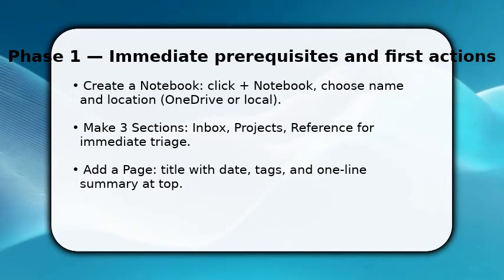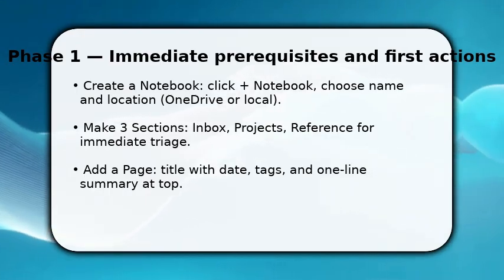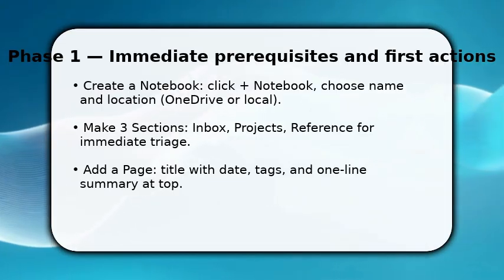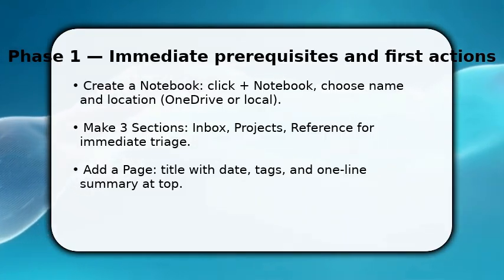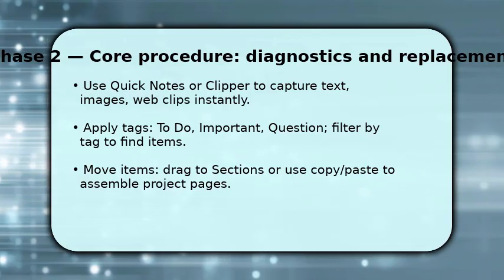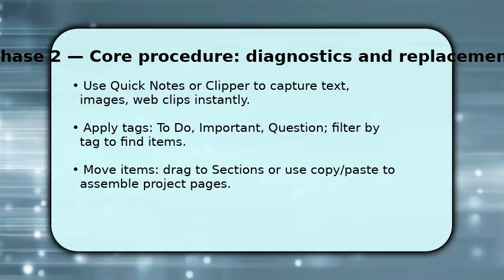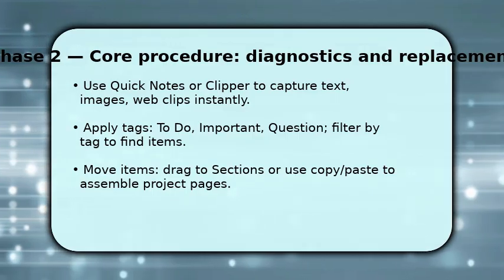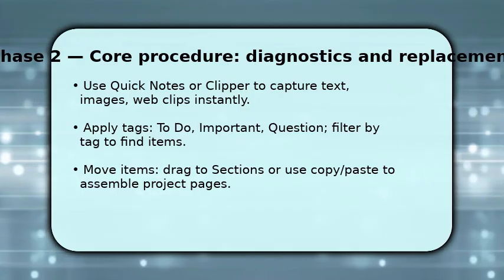How to Use One Notes (only Way)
How to Use One Notes (only Way) | 🔒 Surfshark VPN Deal — Stay private and secure. $1.99/mo + 3 Months Free ▸

Discover the essential techniques for maximizing productivity using OneNote. This video guide walks you through organizing your notes, setting up templates, and syncing across devices to streamline workflow.

OneNote, productivity tips, note organization, templates in OneNote, sync Notes, workflow optimization, Microsoft Office Suite, digital note-taking, task management with notes, personal efficiency